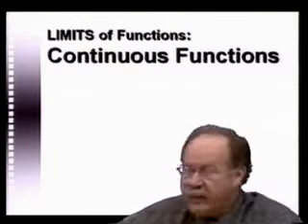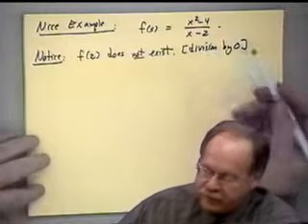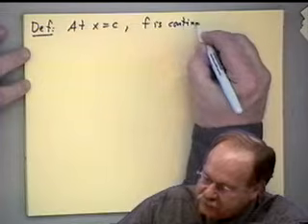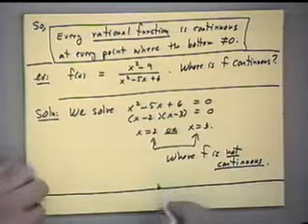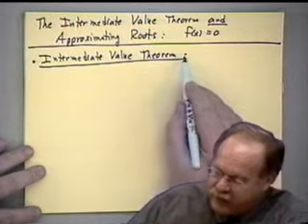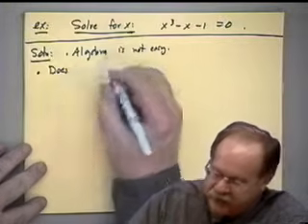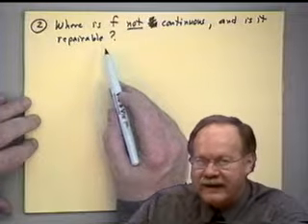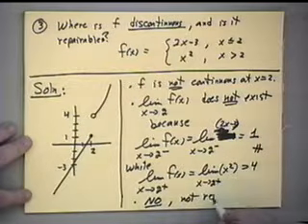Calculus I - Lecture 07